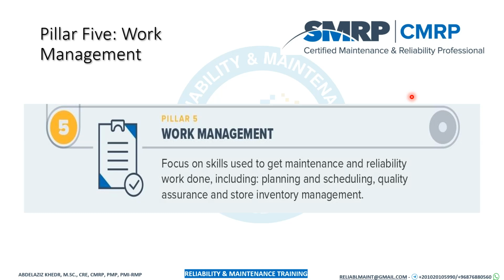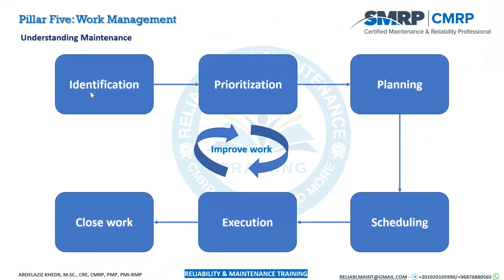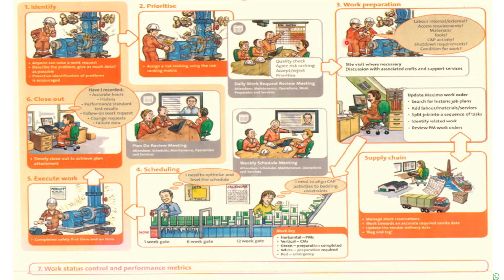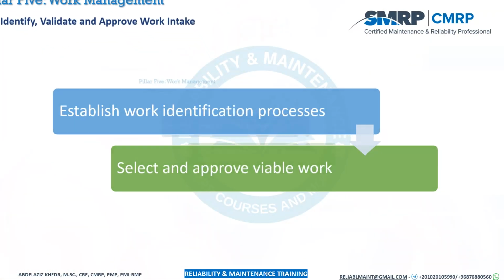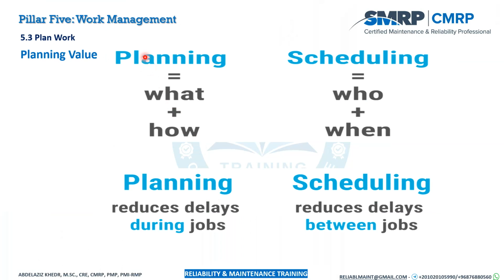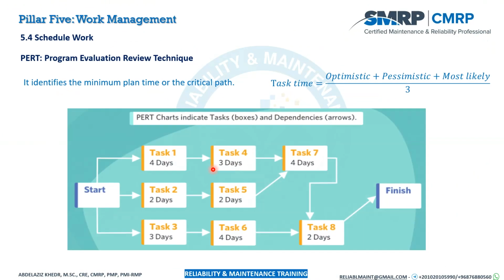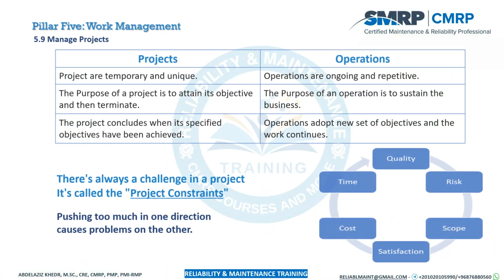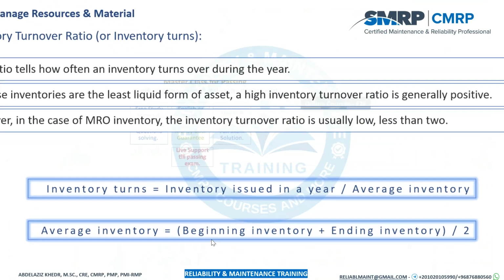CMRP Pillar 5: Work Management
Become a Certified Maintenance & Reliability Professional
The best international certification in Maintenance & Reliability Field.
In line with our passion for continuous education and development, we are proud to present the CMRP course from the Society of Maintenance & Reliability Professionals (SMRP)! Whether you're a student, recent graduate, or experienced professional seeking a certification in maintenance and reliability, this course is what you need to develop your skills and prepare for confidently entering the job market.

What sets the CMRP course apart is that it will provide you with the latest methods and practices in maintenance and reliability across industries, giving you the opportunity to break barriers and excel in the world of heavy industries such as oil, gas, and manufacturing. With the CMRP certification, you'll be qualified to work in major factories and companies around the world.

Course Details:

The course includes 7 comprehensive and specialized exams with over a thousand questions.

100% success rate with a full money-back policy.

Limited seats in the course to ensure effective interaction and personal focus.

Register now and avail yourself of a very special price!

Join us today and get ready to achieve professional success in the field of maintenance and reliability!

Who this course is for:
Any field related to maintenance & reliability including students, technicians, engineers & Managers.
Students, technicians, Engineers & managers interested Maintenance & Reliability field.